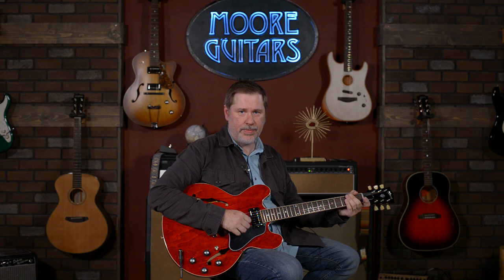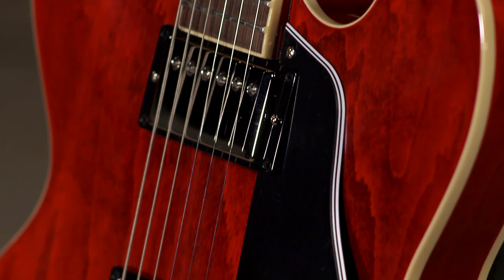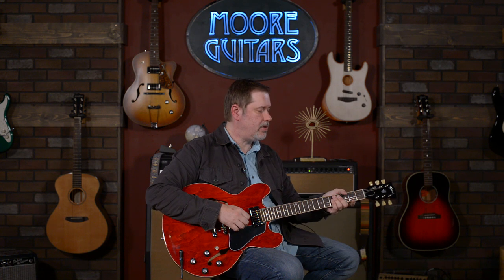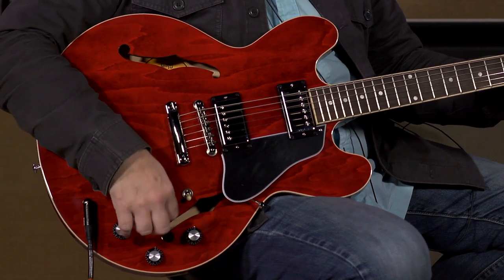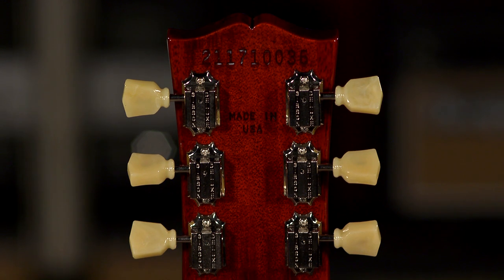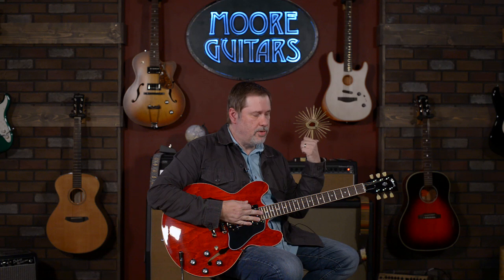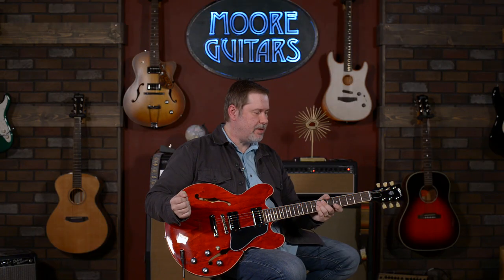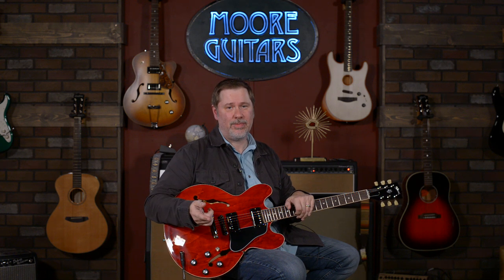Gibson ES-335 Dot 60s (Better than the originals? Maybe.)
Gibson's ES-335 is an icon in virtually every genre of music. They're simply great guitars. But the ones we're receiving from Gibson lately are truly some of the best we've ever seen. The maple tops and backs are gorgeous (and this is not one of Gibson's "Figured Top" 335s) and the tone is even better!
The Calibrated T-Type pickups are the main reason. Duplicating the specs of the original T-Top humbuckers used by Gibson in the mid/late 60s and 70s, these pups are (in our opinion) a better match for a semi-hollow guitar than the original PAFs were. Lots of detail in the highs, and NO MUD in the neck pickup. You have to hear these!

Video content:
0:00 ES-335 tone demo
0:23 Intro
0:47 ES-335 specs
1:51 Gibson Calibrated T-Type Pickups
2:38 Clean tone demo
4:30 High Gain tone demo
7:49 What Jon thinks about it
8:10 Wrap up